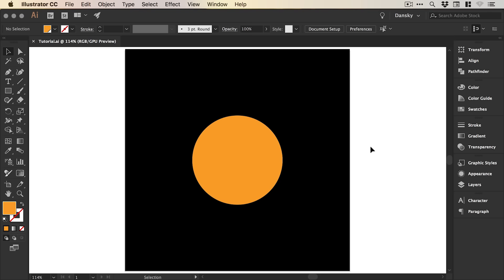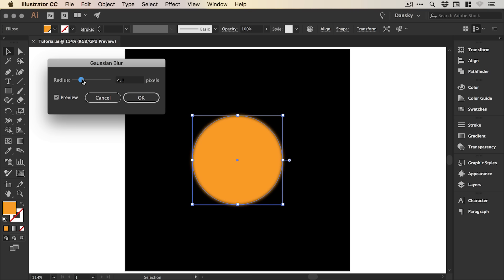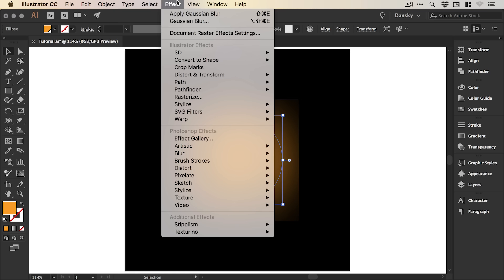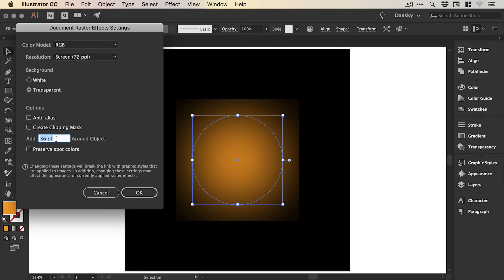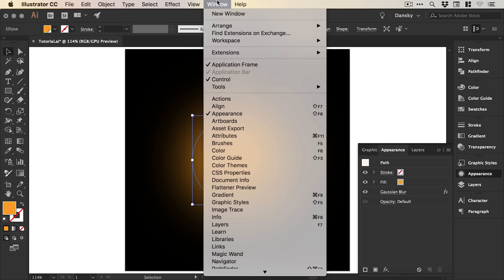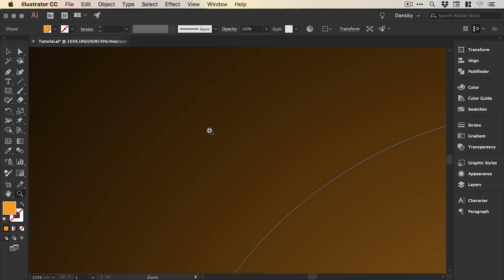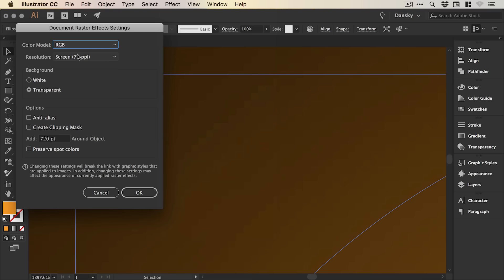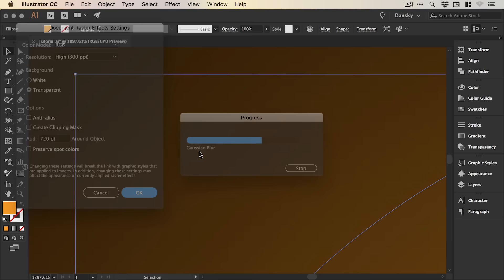Get a Better Blur in Illustrator | 2 Minute Tutorial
In this tutorial, we're going to learn the secret to getting better, higher-quality blurs in Adobe Illustrator.